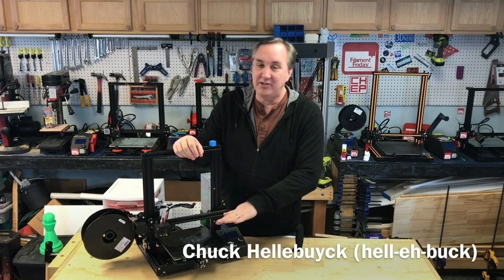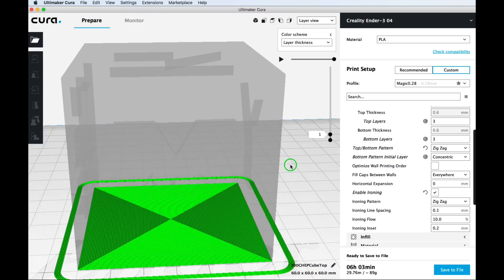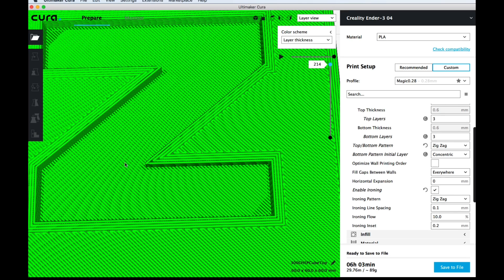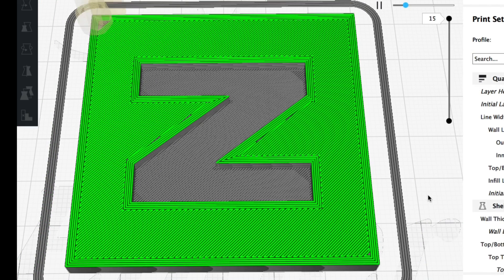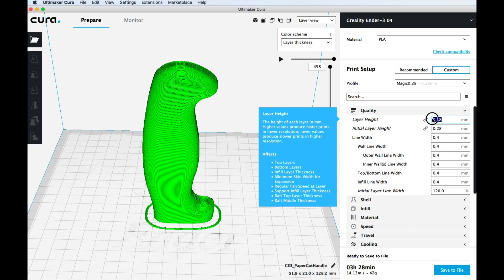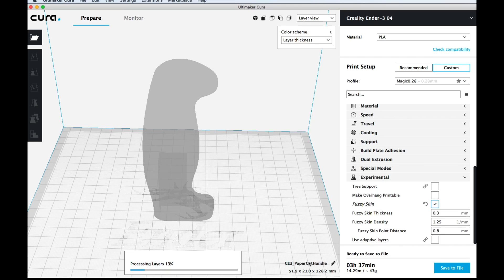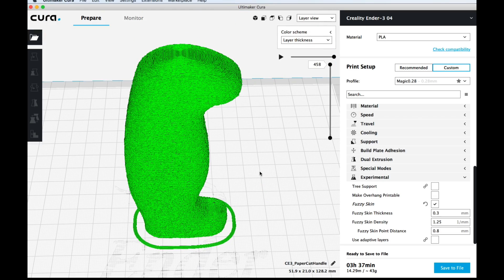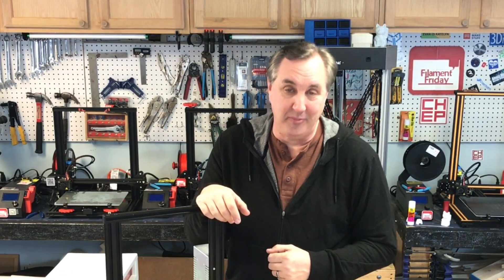Cura Fuzzy Skin and Ironing on 3D Prints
Chuck shows you how to 3D Print Smooth or Textured surfaces using Cura Fuzzy Skin and Ironing on 3D Prints using a Creality Ender 3. These two features in Cura 3 offers you the option to 3D print a very smooth top layer or to make the outer surface textured for a good grip. He shows you how to set this up and how to use it with the Creality Ender 3 in this week's Filament Friday.

Geeetech A20:

A10M

Filament Friday Sticker:
Send Self Addressed Stamped Envelope to:
Electronic Products

Chuck's Arduino Book: